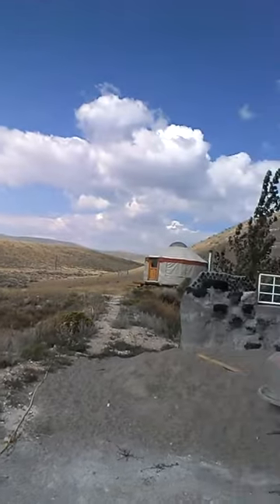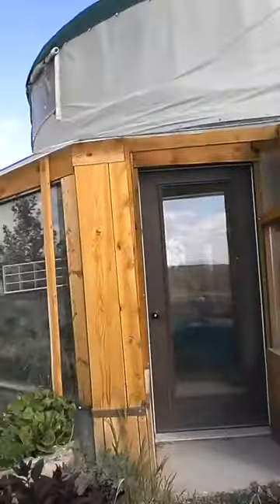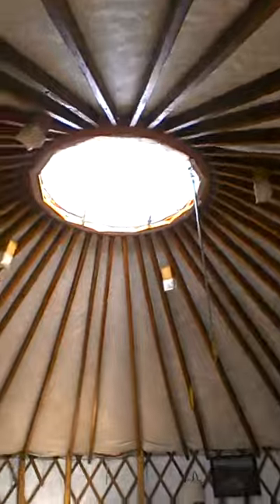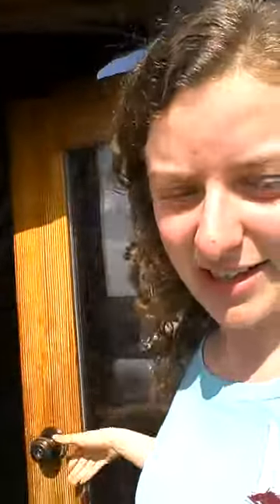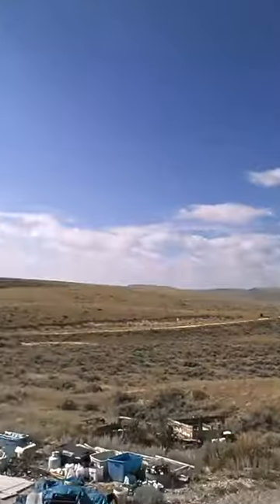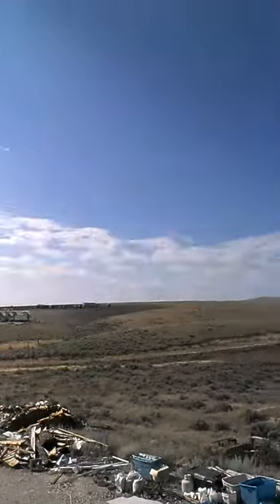Tour of the yurt